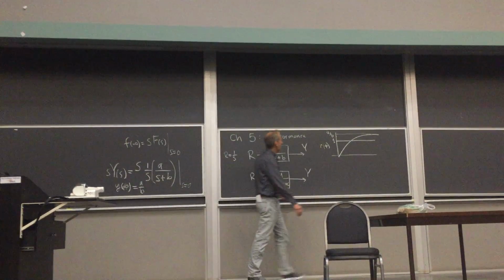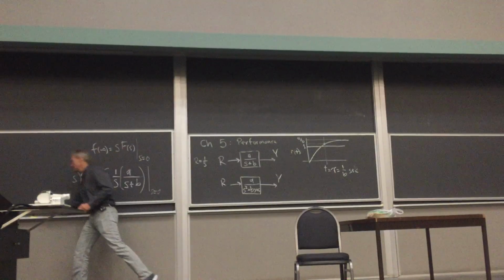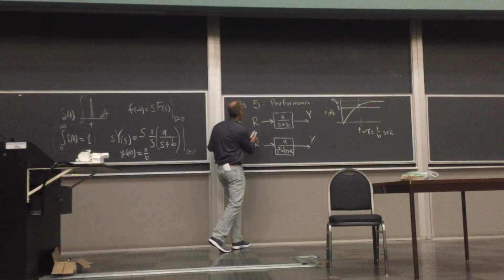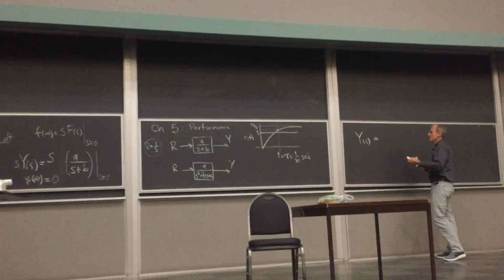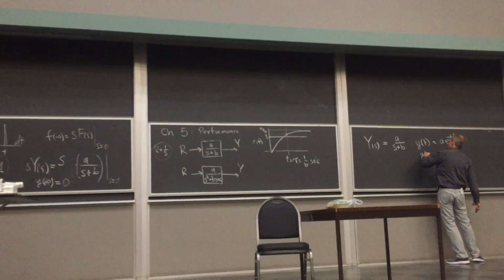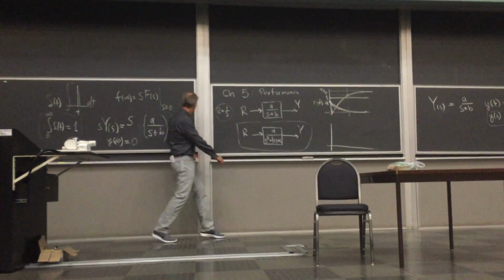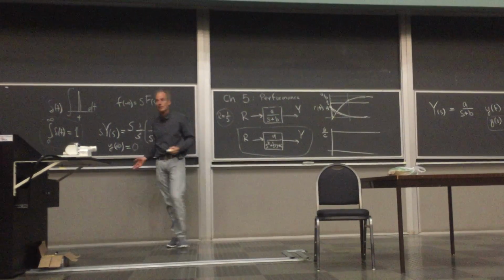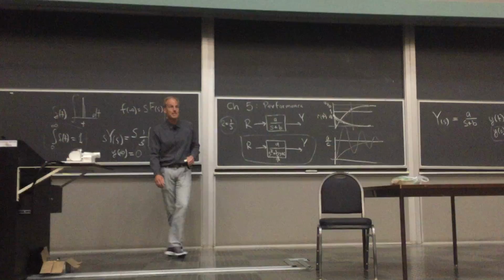MAE 170 Lecture 2016/10/12 PT 1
Lecture on Modern Control Systems Chapter 5